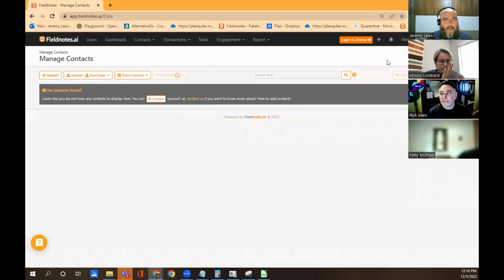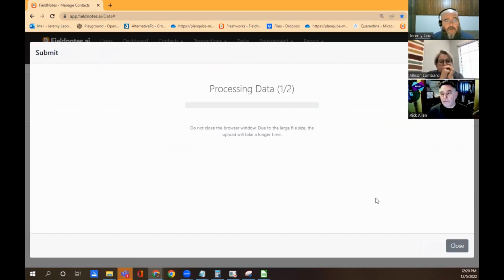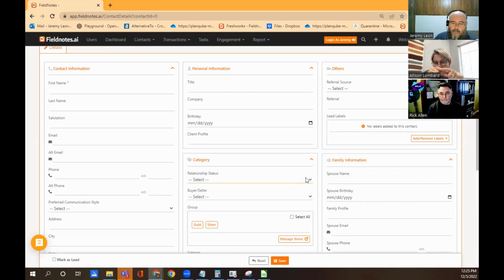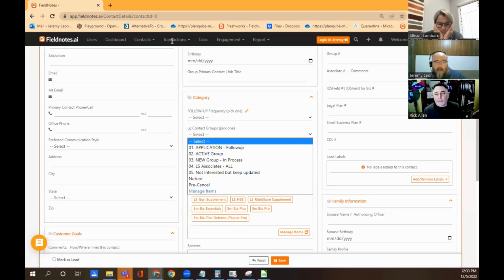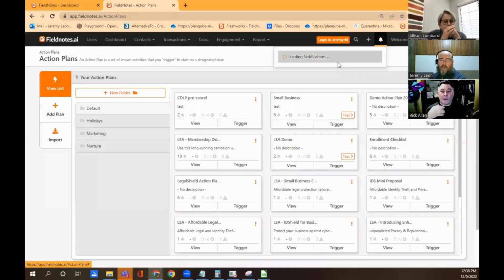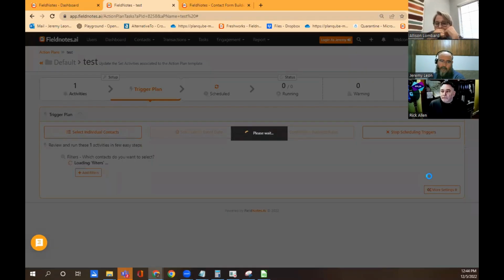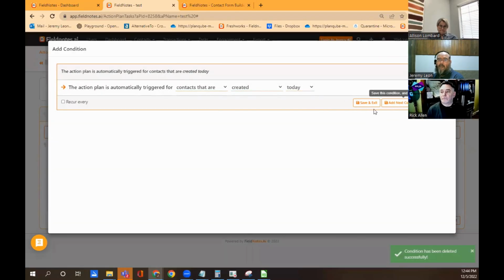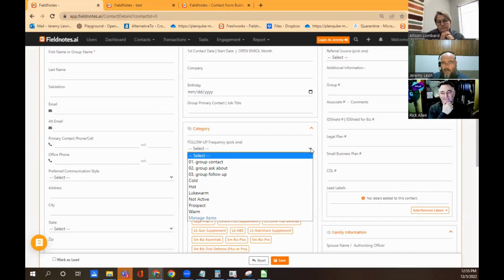LSA Webinar 12/05/2022